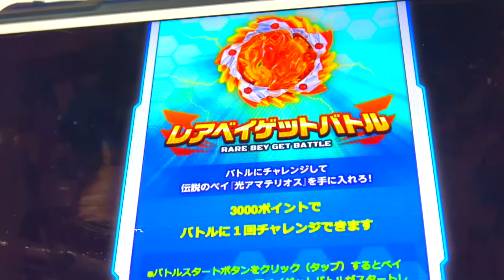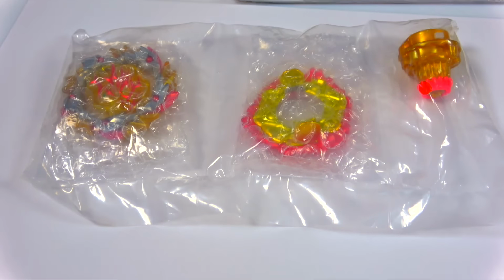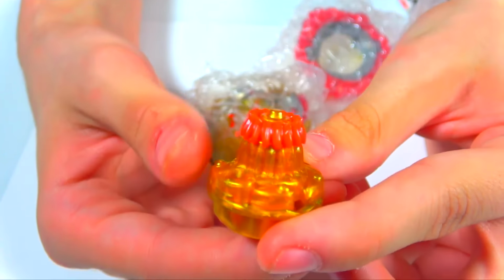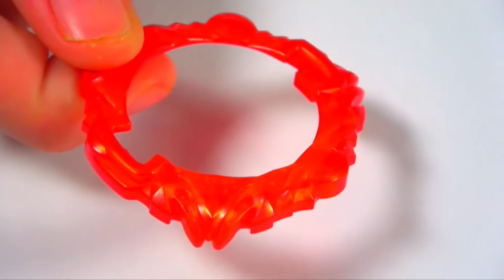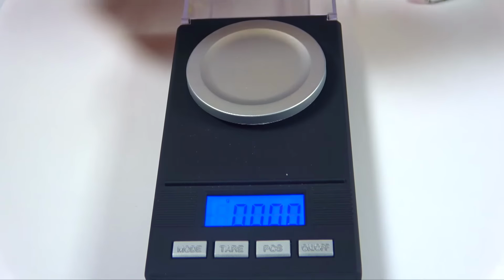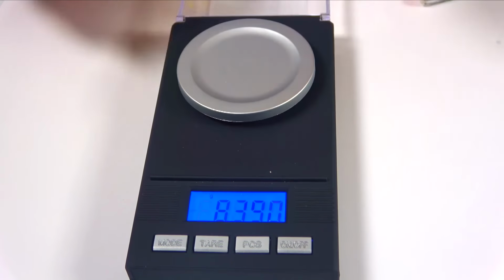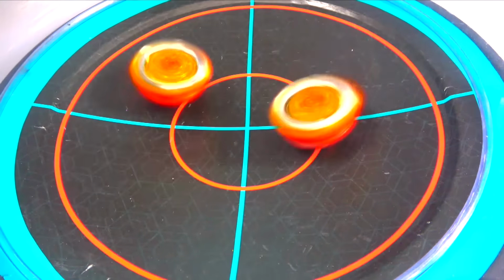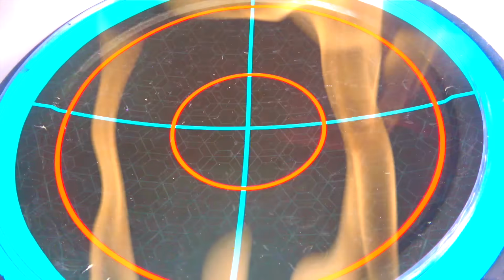Shinning Amaterios RARE BEY GET BATTLE | TEST + REVIEW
👍 LET'S BEAT OUR LIKE GOAL BEING 500 LIKES 👍Zank Squad!

RARE Shinning Amaterios Aero Angle Anchor UR LEGENDS BURST SERIES| BATTLES + REVIEW

For this video, I'm introducing a new series called UR LEGENDS where we find ULTRA RARE Beyblade Burst Products and do a video showcasing them!

This time around I'll be showing Shinning Amaterios Aero Angle Anchor a beyblade that comes from RARE BEY GET BATTLE. RARE BEY GET BATTLE is a Japan campaign where you use 3000BP in the hopes of actually get a rare beyblade. Amaterios is an attack type Beyblade and was released around the time of Fafnir in Beyblade Burst Cho-Z

(Small issue with the intro at the start but it's being edited to be removed)

ベイブレードバースト超ゼツ
  베이블레이드 버스트
Бейблэйд
Beyblade Burst Turbo Slingshock Hasbro
Beyblade Burst GT
ベイブレードバーストGT(ガチ)

YOU CAN BUY HASBRO BEYBLADE BURST HERE :
AMAZON

TARGET - goo.gl/Ya285E

We are participants on the Ebay, Amazon, Target and EE Services  Associates Program, an affiliate advertising program designed to provide a means for us to earn fees by linking to their and affiliated sites.